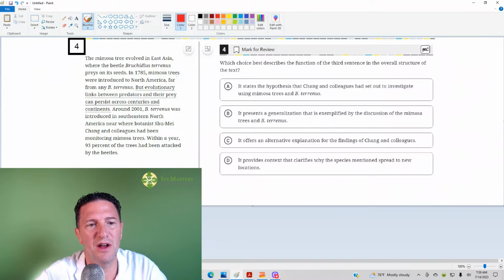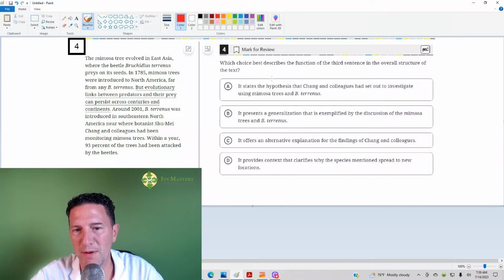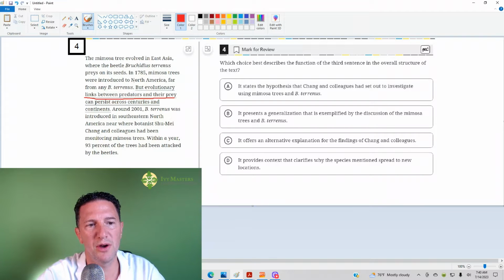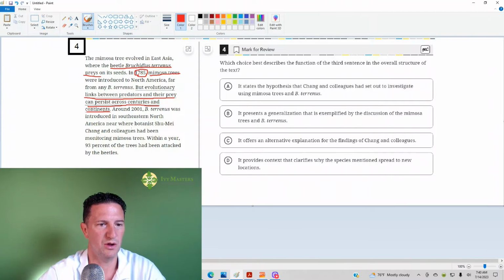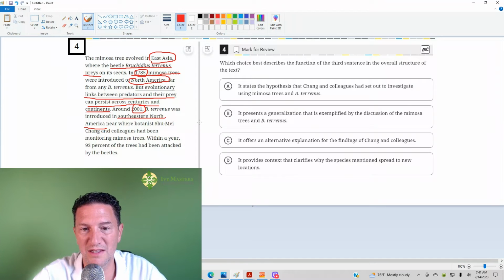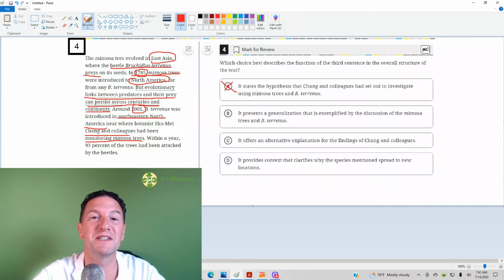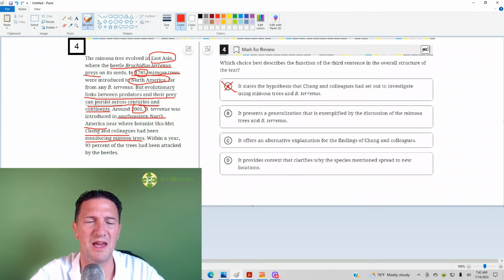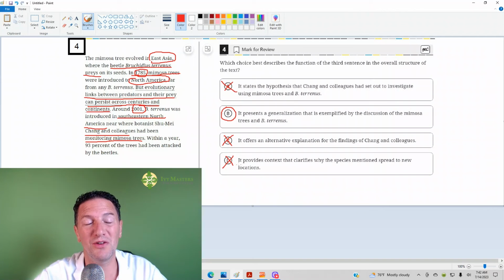Digital SAT practice test 1, module 1, number 4, reading and writing || Ivy Masters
The function (or purpose) of a sentence within a text

Looking to ace the SAT Math and Reading sections? Join Ivy Masters in this comprehensive practice test video for module 1. This digital practice test includes reading and writing questions to help you prepare for the real exam. Stay ahead of the curve with Ivy Masters!